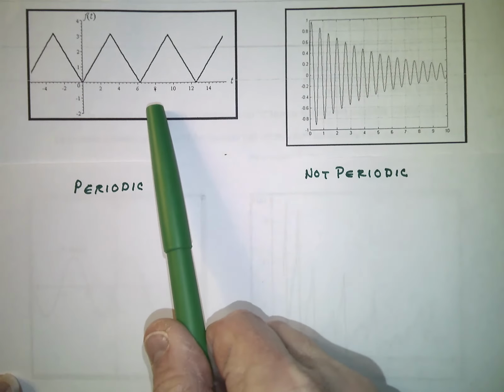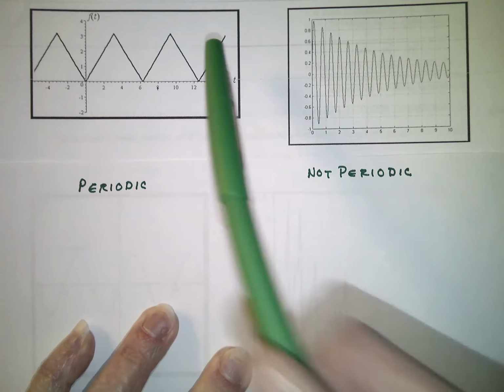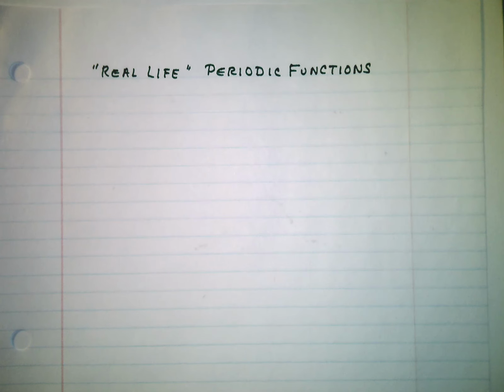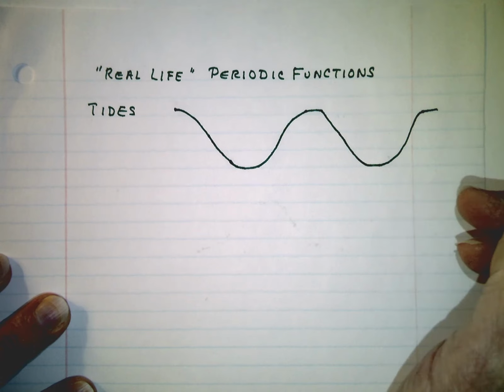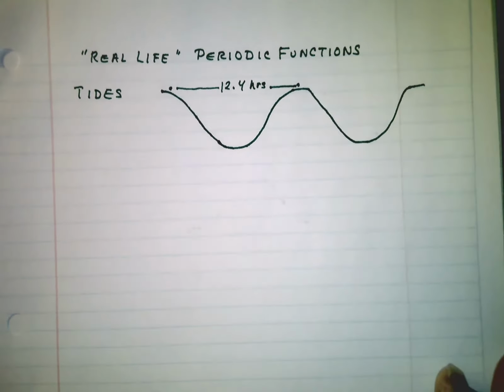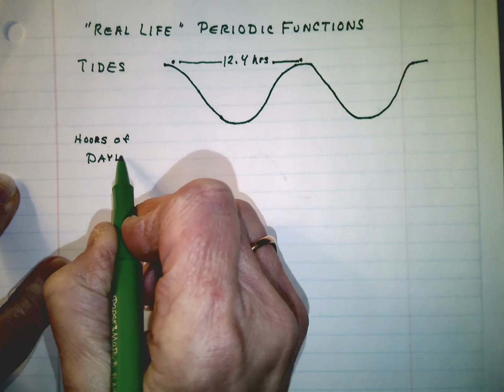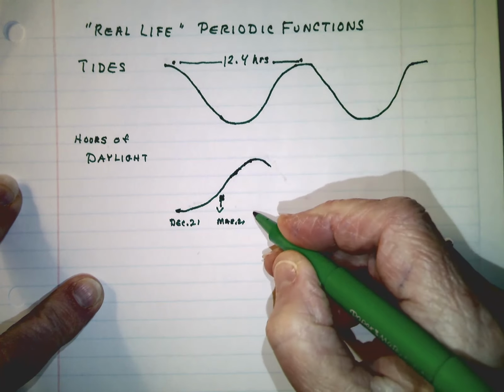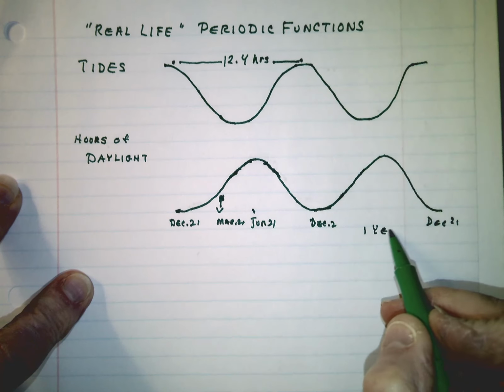PC Lesson 5.5 "Real" Periodic Functions